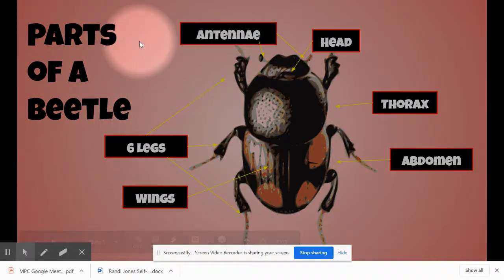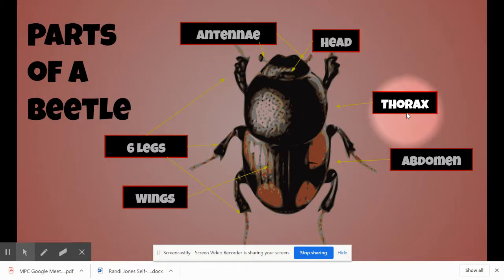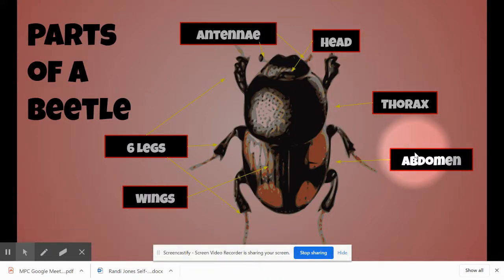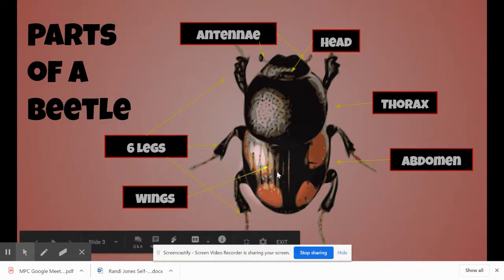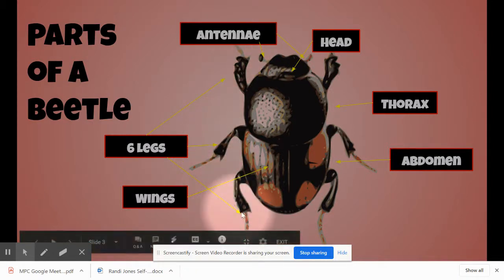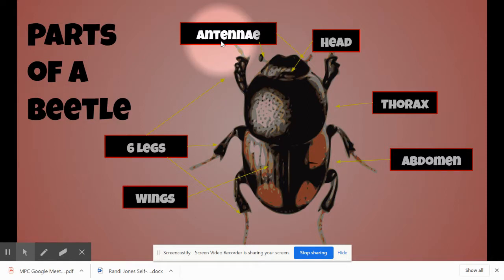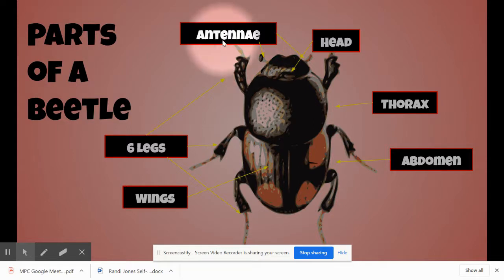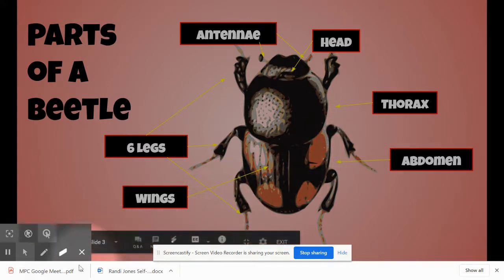Parts of a Beetle